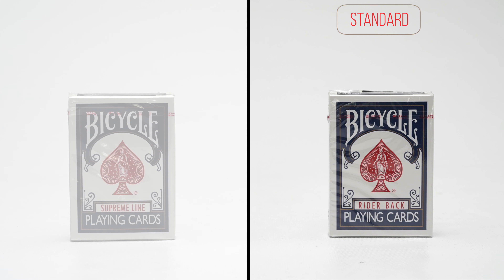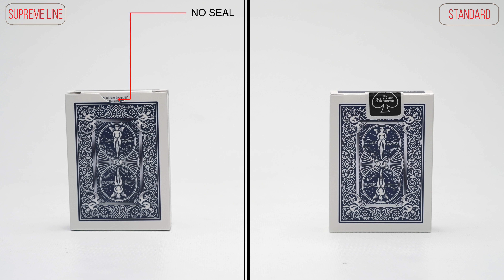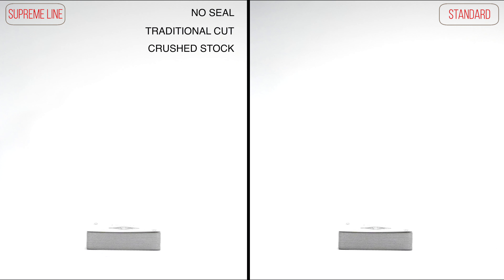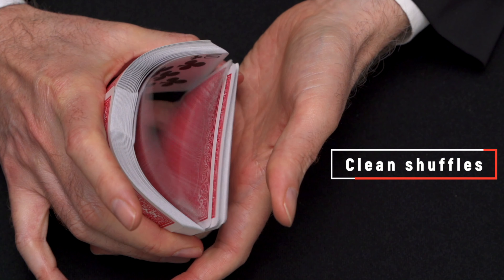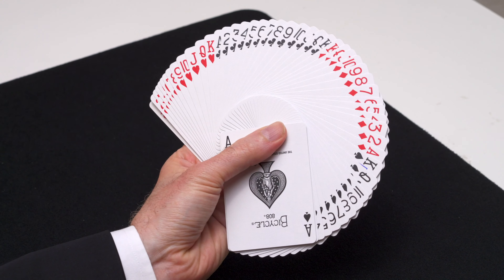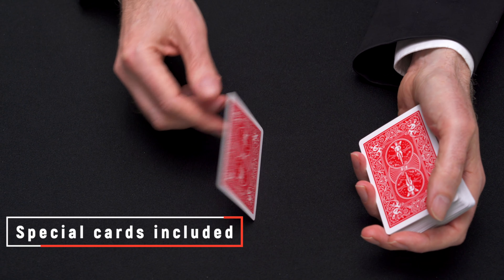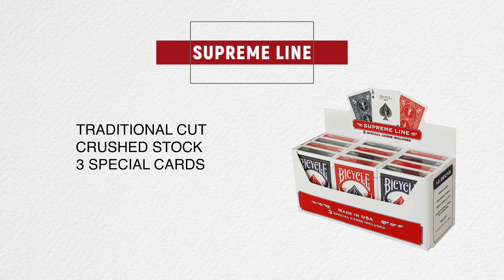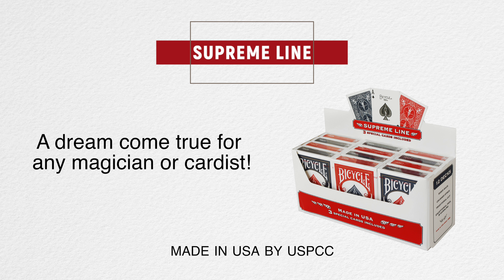Bicycle Supreme Line